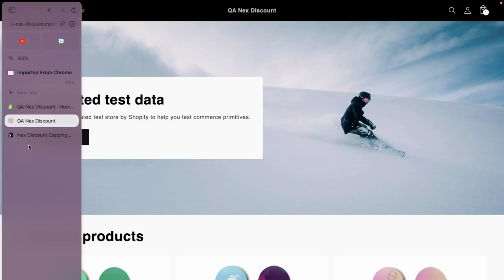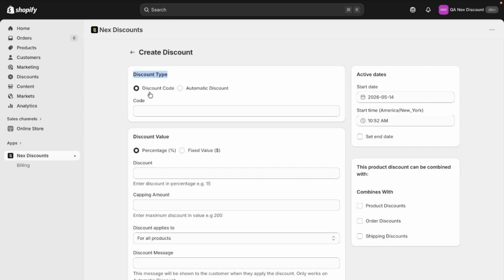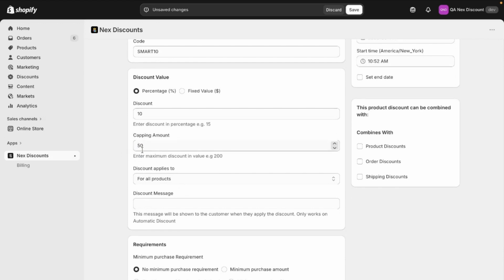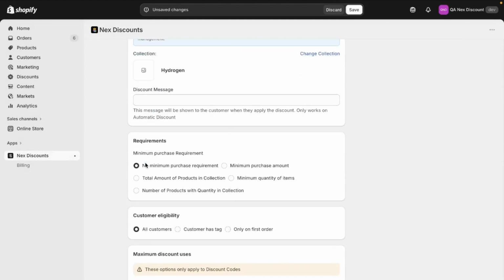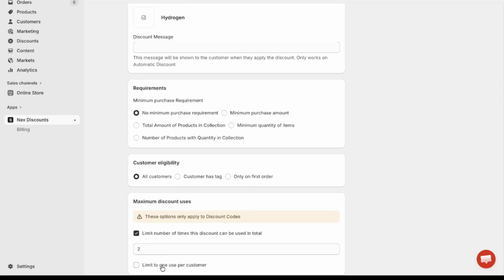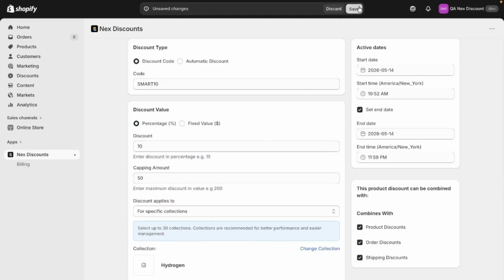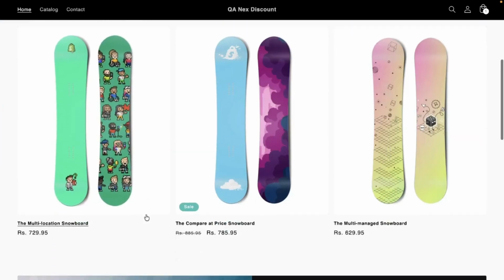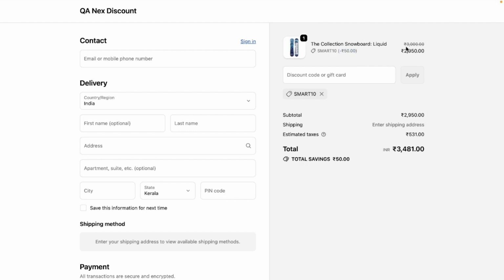Why Shopify Discounts Lose Money (And How to Fix It)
Discounts can increase sales, but using the wrong discount strategy can reduce profits and hurt long-term growth.

This tutorial explains why Shopify discounts sometimes lose money and how to create smarter promotions that increase conversions without damaging profit margins.

Topics covered:

* Common discount mistakes in Shopify
* Why excessive discounts reduce profits
* Percentage vs fixed discounts
* Discount limits and conditions
* Better strategies to improve conversions

Perfect for Shopify beginners and ecommerce store owners looking to maximize revenue.